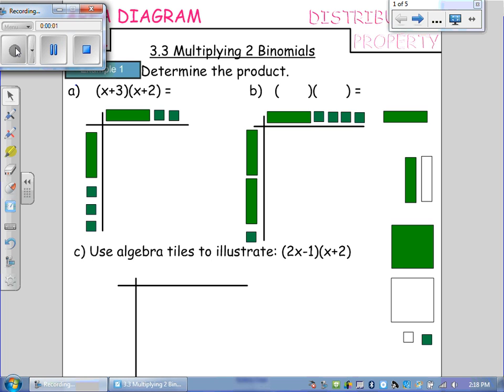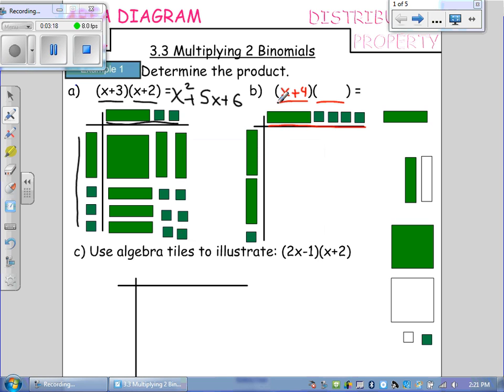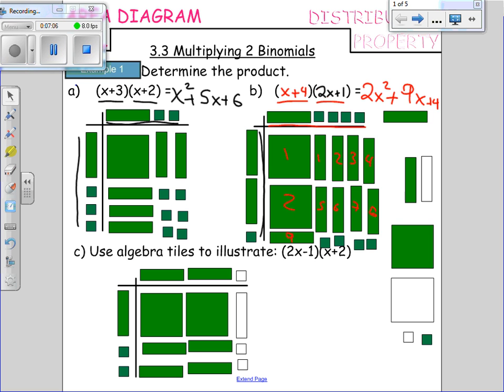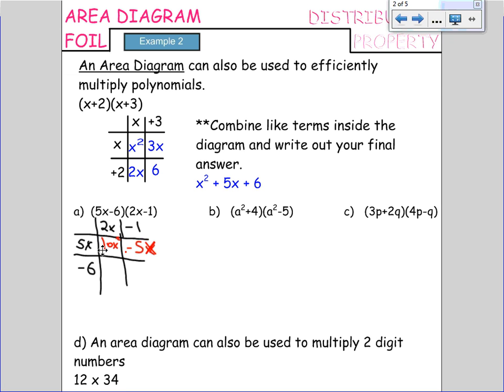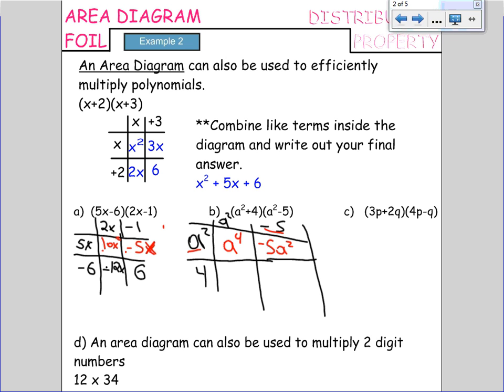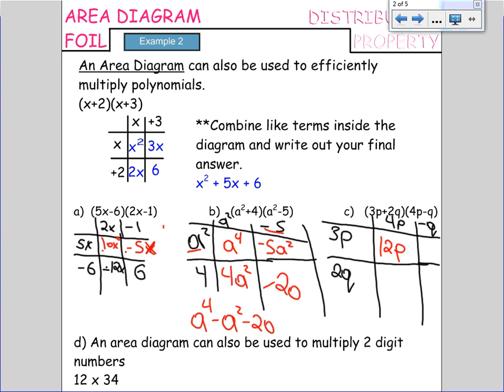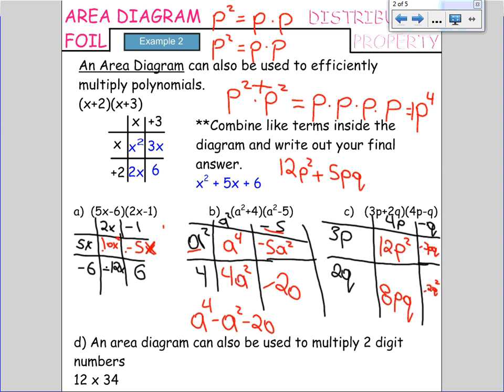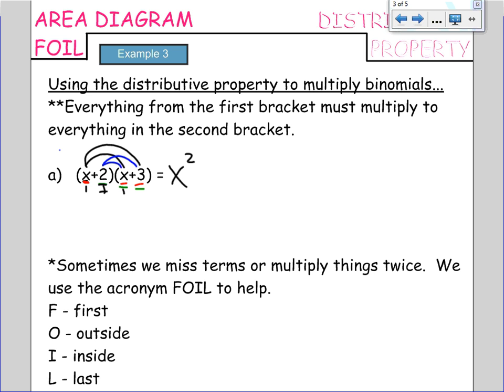Lesson 2.3 Multiplying Binomials Math 10-C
Math 10-C, Unit 2, Lesson 3, Multiplying Binomials